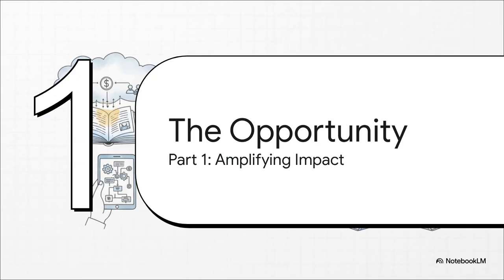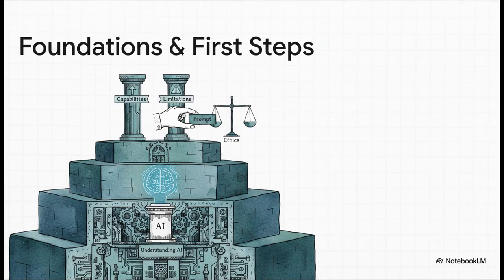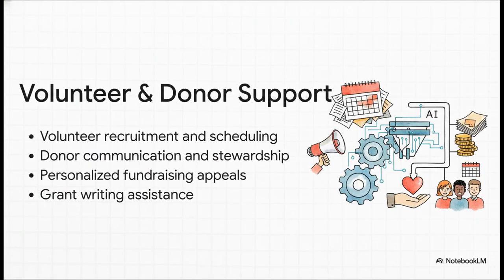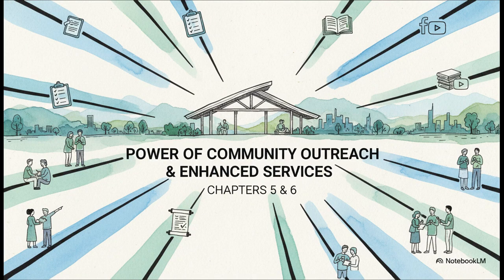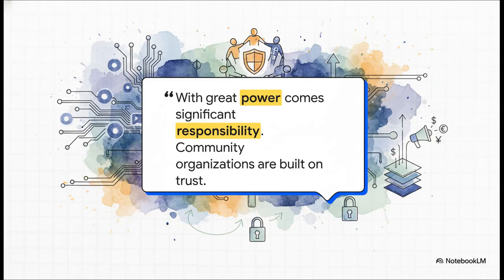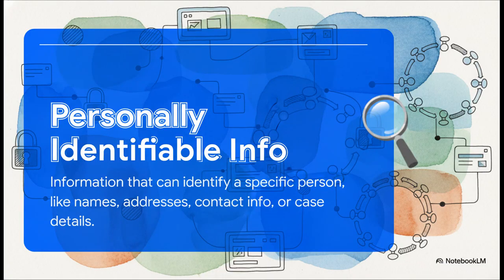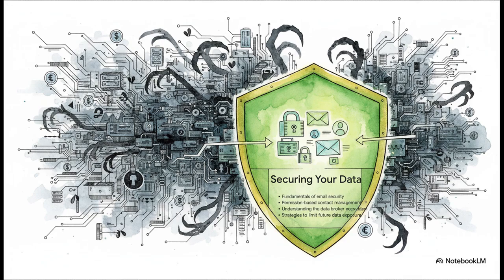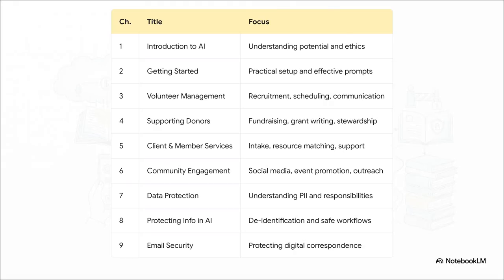Generative AI for Community Orgs Introduction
This guide provides practical AI strategies to amplify your impact. Master these tools to serve your community more effectively while honoring and protecting the trust you've worked so hard to build.

Chapter 1. Introduction to AI for Community Work: Distill the core value of AI for non-technical leaders. This chapter introduces accessible tools for amplifying impact, while establishing the foundational principle of ethical, trust-centered use.

Chapter 2. Getting Started with AI Tools: Demystify your first steps with AI. This chapter provides a practical roadmap for choosing the right tools and mastering simple but powerful prompting techniques to build skills and confidence safely.

Chapter 3. AI for Volunteer Management: Transform tedious volunteer coordination. Learn to use AI for recruitment and scheduling to free up time for the human relationships that improve volunteer retention and satisfaction.

Chapter 4. Supporting Donors and Fundraising: Revolutionize your fundraising capacity. Learn to use AI for personalized donor communication and efficient grant writing at scale, freeing you to build the key relationships that secure major funding.

Chapter 5. Client and Member Services: Enhance service delivery with better intake systems and resources, all while upholding an absolute commitment to client dignity. Learn how to leverage AI safely by never using real client data, ensuring confidentiality is always protected.

Chapter 6. Community Engagement and Outreach: Solve the challenge of consistent, multi-channel communication. Use AI to create compelling social media, newsletter, and event content that amplifies your message and deepens community engagement.

Chapter 7. Data Protection Fundamentals: Build a culture of trust by understanding the foundation of data protection. This chapter provides a clear guide to identifying Personally Identifiable Information (PII) and mastering the essential duties you have to keep your community's data safe.

Chapter 8. Protecting Information in AI Workflows: Leverage AI's power without risking community trust. This chapter details the non-negotiable principle for safe AI use: practical de-identification techniques that protect sensitive information. No exceptions.

Chapter 9. Email Security and Contact Management: Secure your organization's most vital communication channel. This chapter provides actionable steps to defend against cyber threats and manage contacts ethically, protecting the trust of every person on your list.

Chapter 10. Defending Against Data Brokers: Adopt a proactive strategy for protecting community members from the data economy. Learn concrete steps to remove sensitive information from data broker sites, enhancing the safety of clients, donors, and staff. This Explainer is free to use as is by Individuals and Organizations.  If you need a version with custom content or organizational branding, or collateral material, such as the report or written tutorial this Explainer was based on, contact Bob  - Chief Technologist at Virtualization Options LLC for more information. VOLLC Virtualization Options LLC - A Colorado-based Research, Education, and Advisory Organization